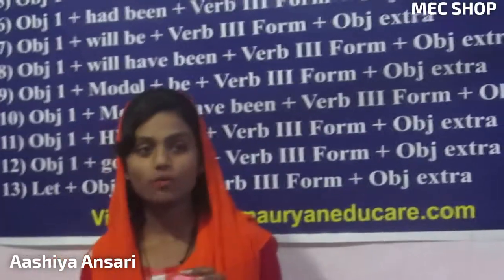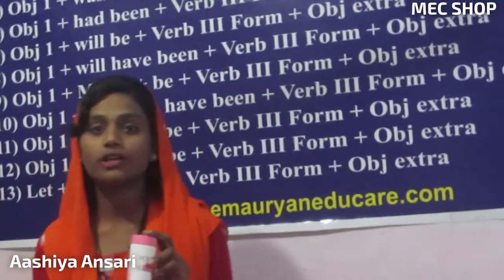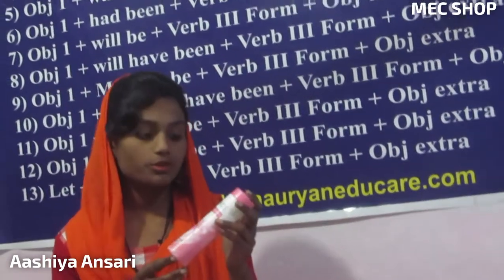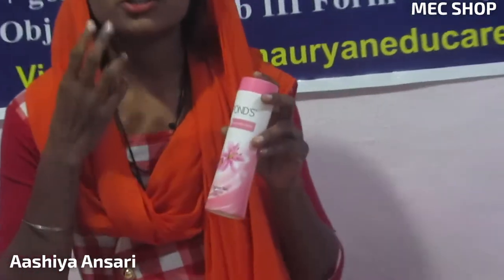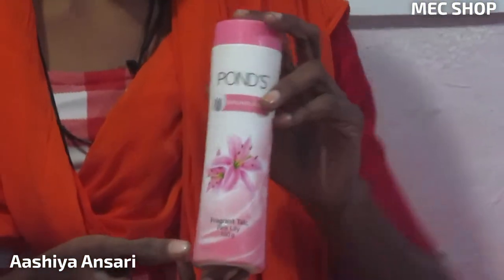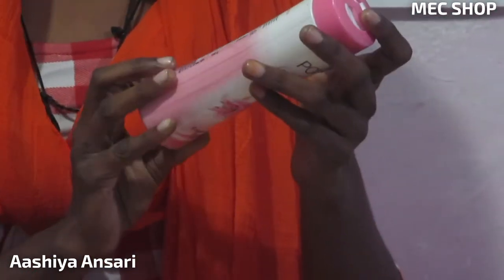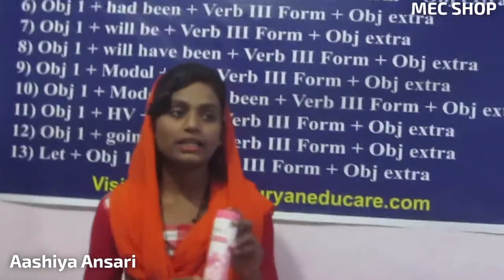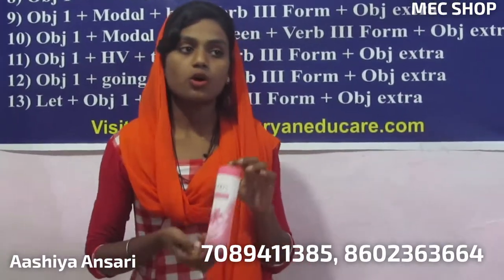SalesGirl Act@MECSHOP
SALES GIRL role playing by Aashiya , Jan 10, 2019